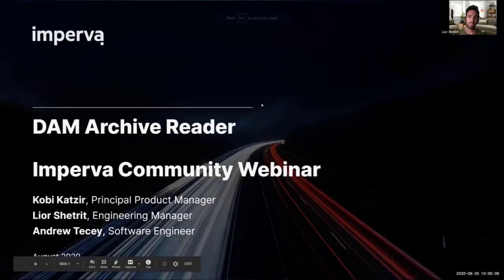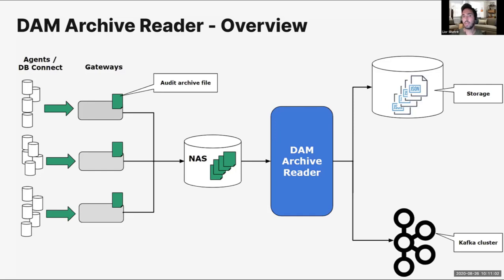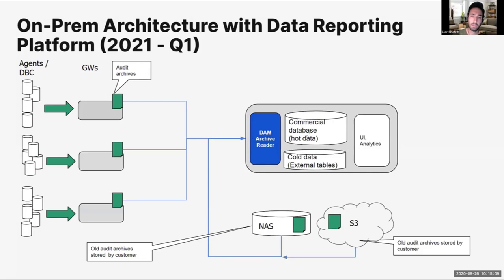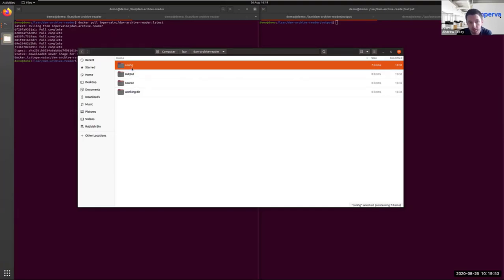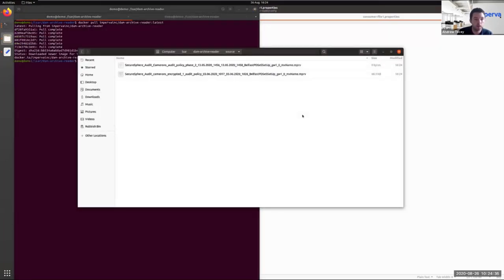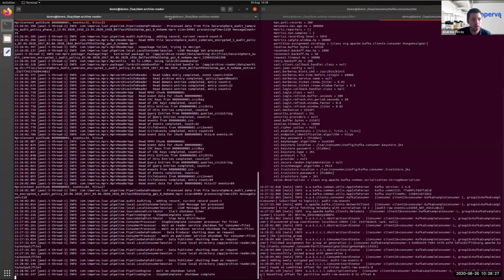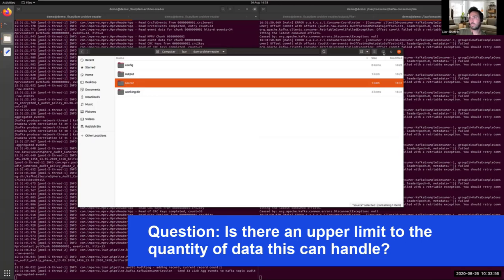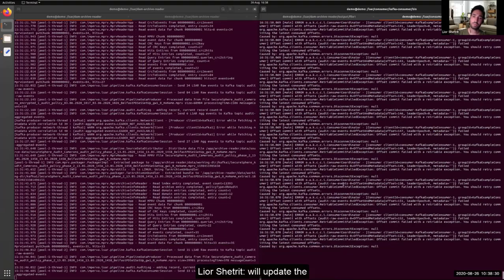Community Webinar: How to use DAM Archive Reader to Extract Events from SecureSphere Audit Archives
For questions around Database Activity Monitoring (DAM) please ask on Imperva's Community

DAM Archive Reader is a new utility that extracts the audit events from SecureSphere audit archive .mprv files and then outputs them to different endpoints.

This utility is now publicly available on Docker Hub and is free to download in

In the webinar we presented a demo of the DAM Archive Reader and its capabilities:

Extract events from encrypted or signed audit archives
Save the events as files
Send the events to a Kafka cluster